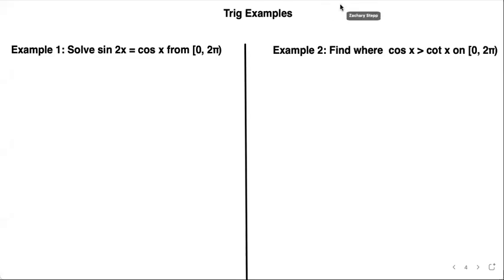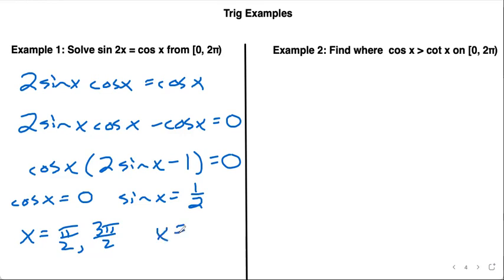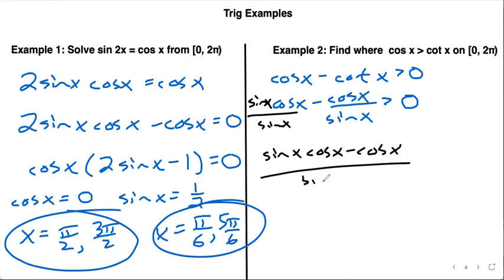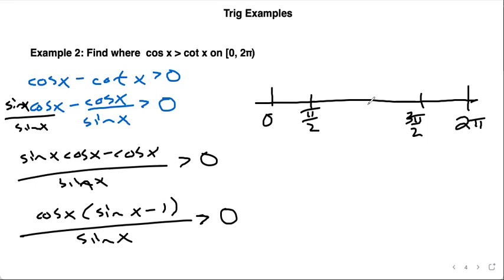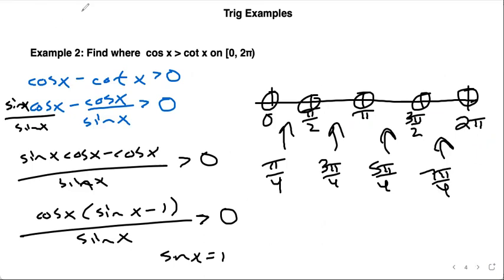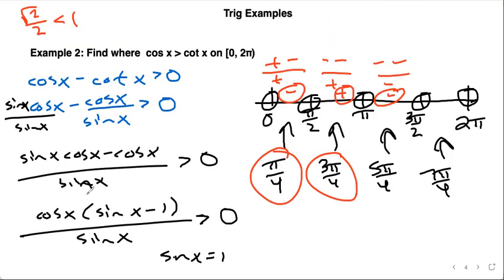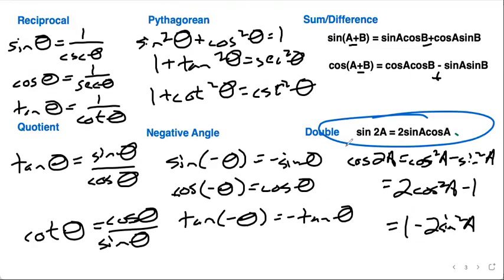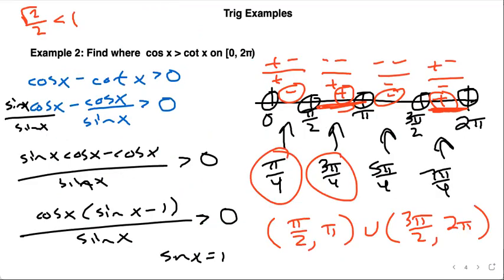Trig Examples (Precalc and Trig Review)